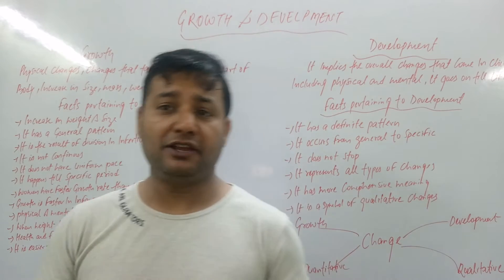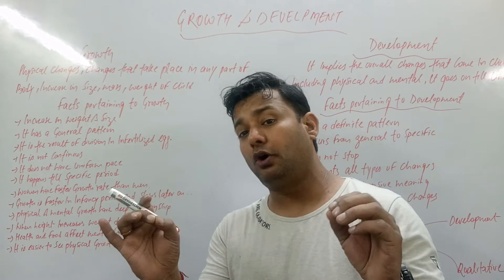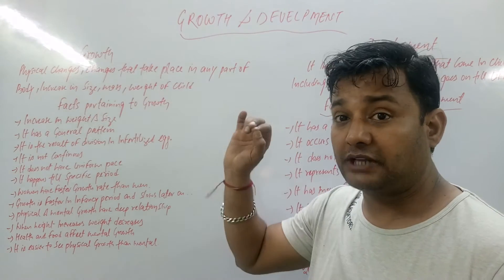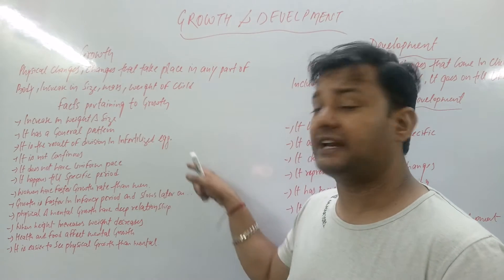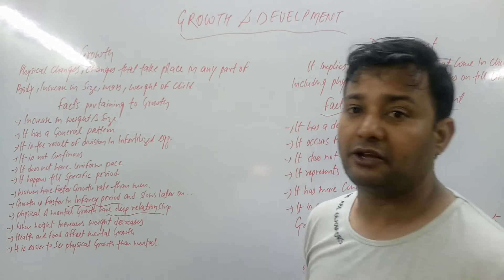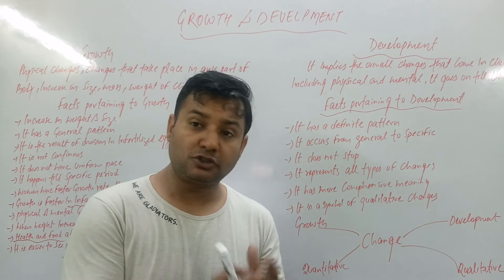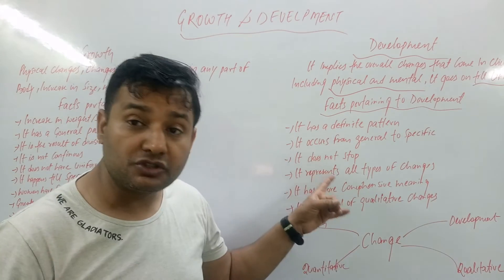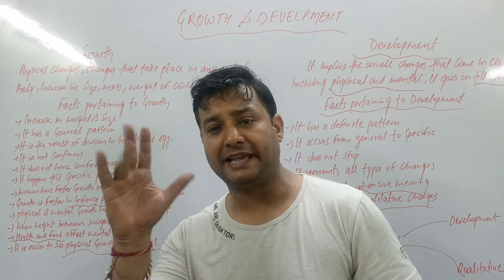Growth and development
Growth and development for b. Ed students
Growth and development for MDU / KUK / CRSU / CDLU
Easy explanation of growth and development